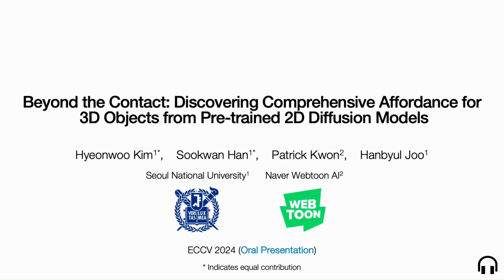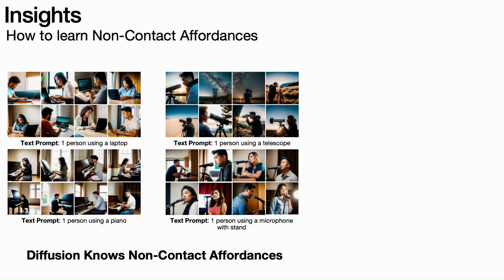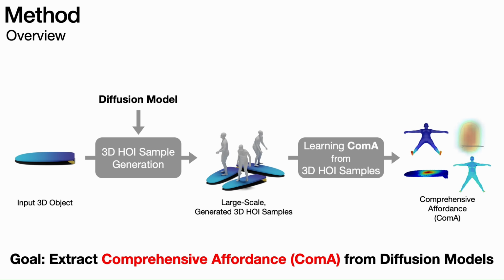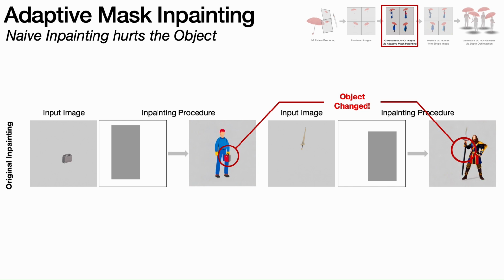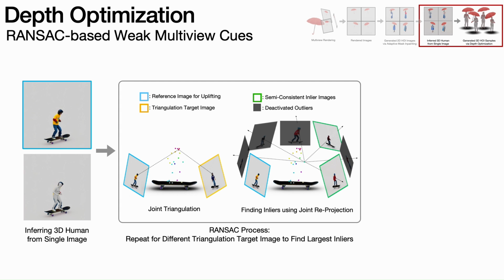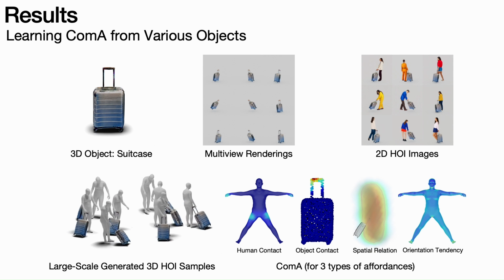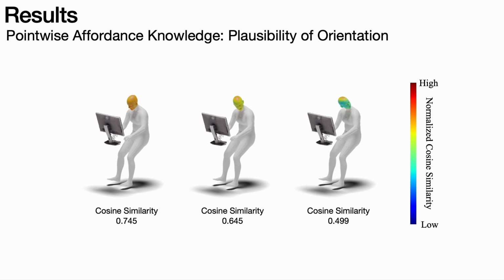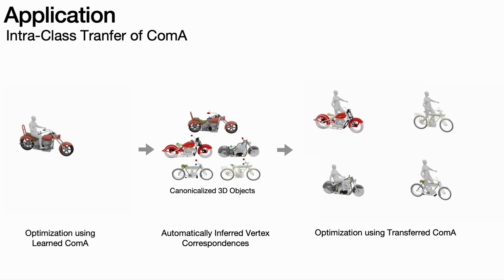ComA ('24 ECCV Oral) Video for Online Platform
Hyeonwoo Kim, Sookwan Han, Patrick Kwon, Hanbyul Joo